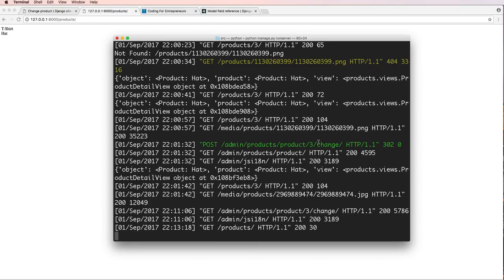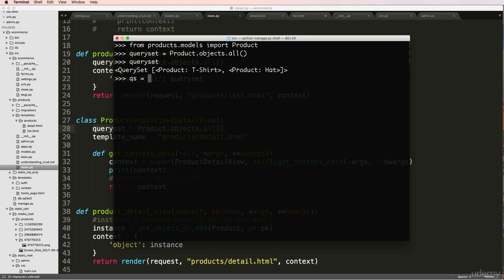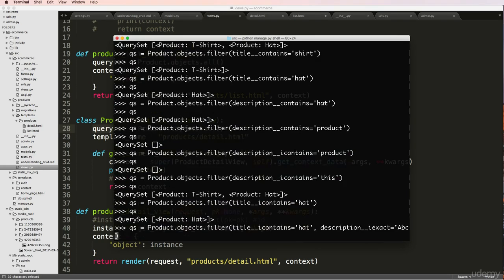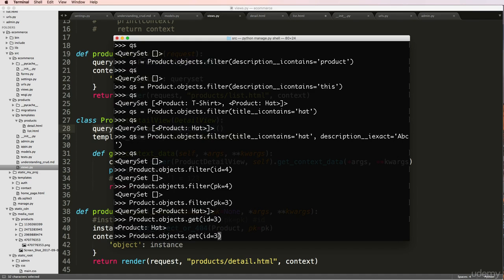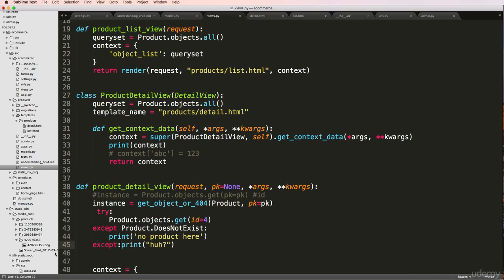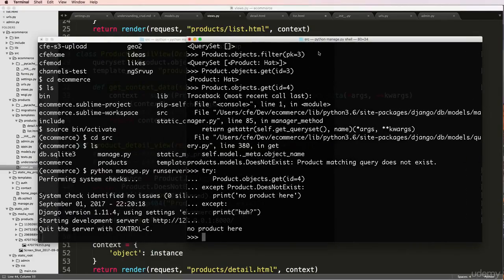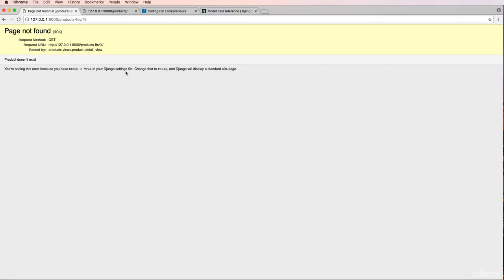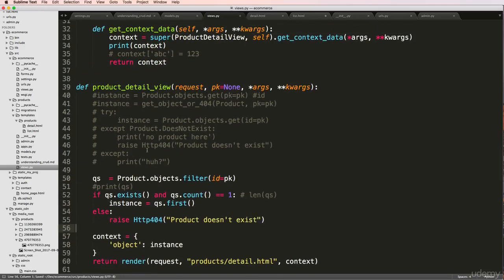027 Understanding Lookups